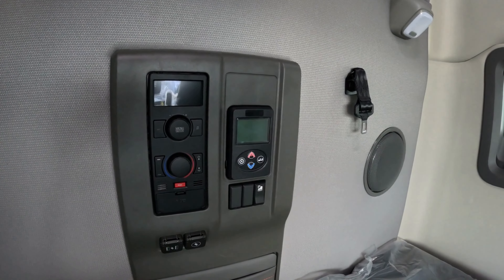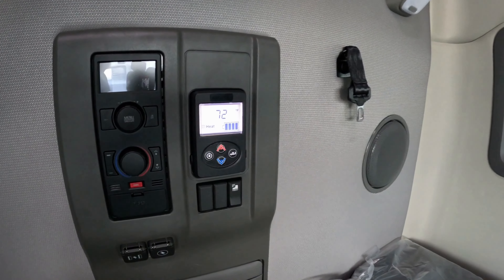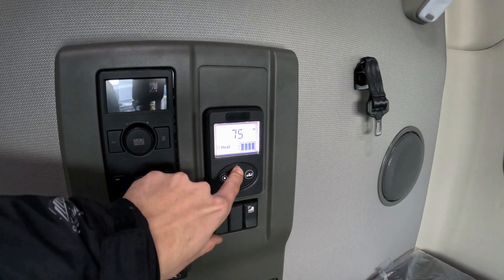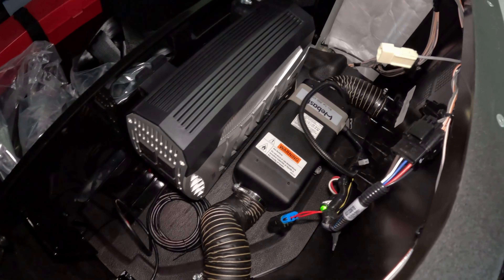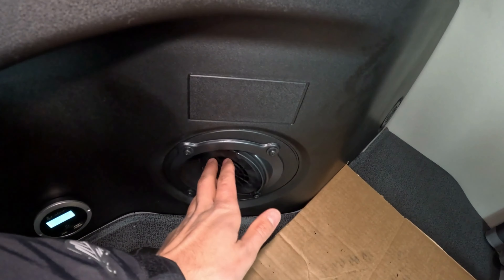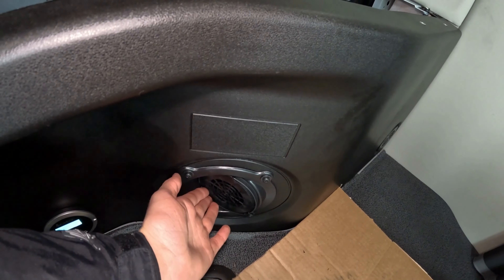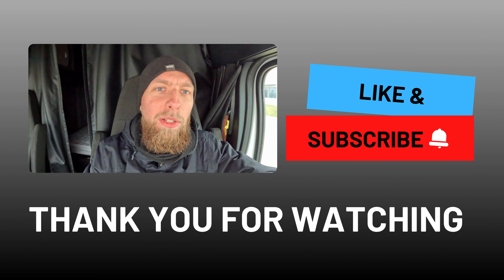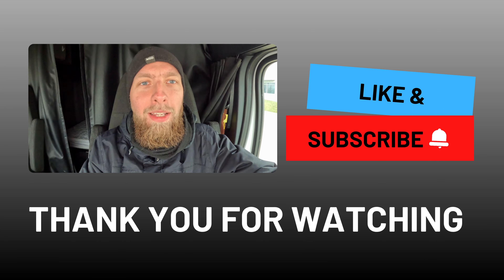How to use ESPAR HEATER on 2023 VOLVO VNL truck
In this video I am explaining how to turn on ESPAR Heater on 2023 Volvo VNL truck. It works the same in different trucks. Make sure you remove key out of ignition, you turn on the switch, set desired temperature, and wait a minute until heater under your bed will kick in.

Make sure intake port is not clogged with rags/t-shirts.
If you do have a brand-new truck, to start ESPAR heater for 1st time takes 30-60minutes. It is trying to start and not starting. But if you will leave it on for like 30-60 minutes, eventually it will start blowing hot air and will work fine after that.

Contents of the video:

0:00 Introduction
0:11 Turning on the heater
0:55 Please subscribe